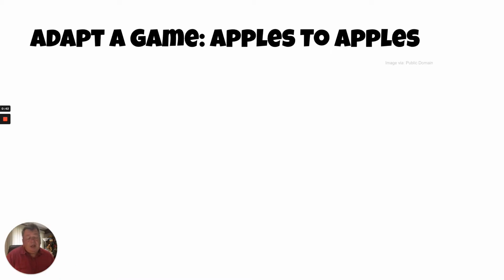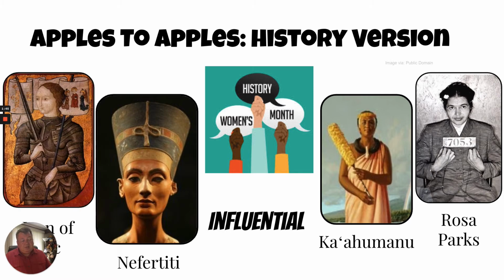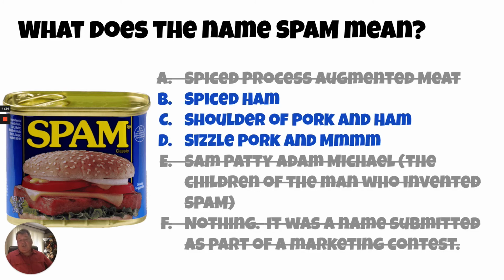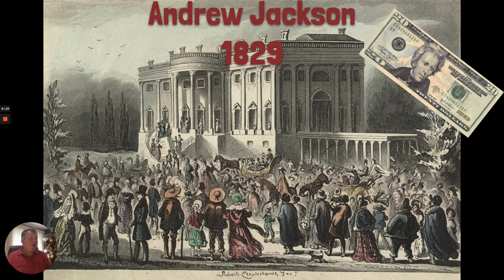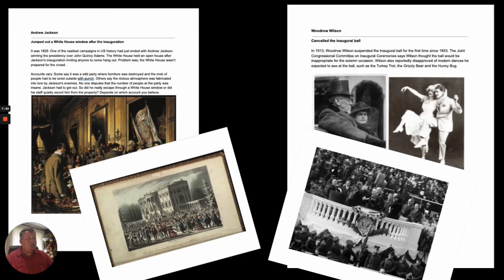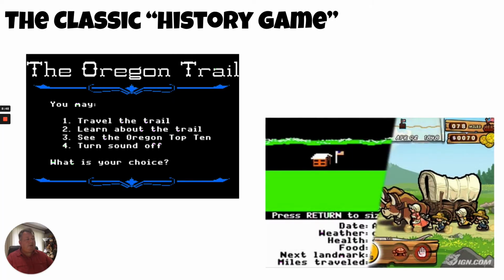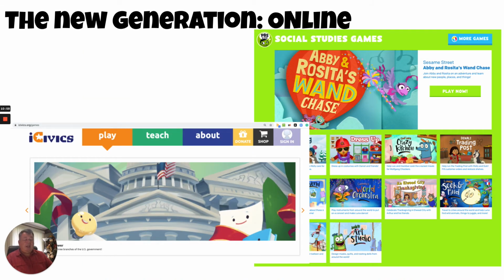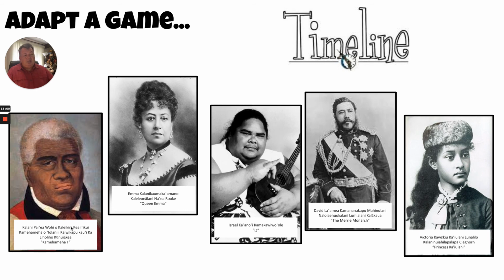Games in the elementary social studies classroom